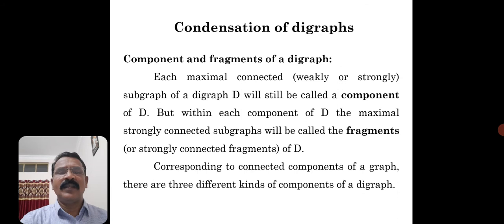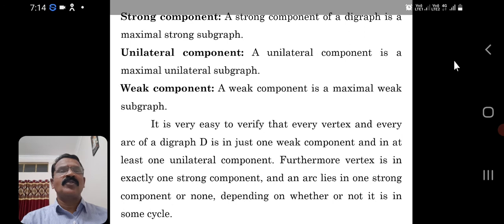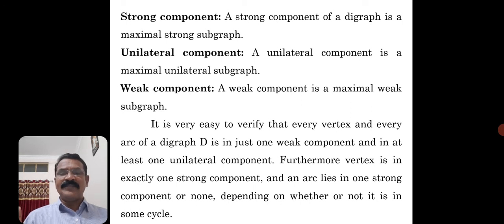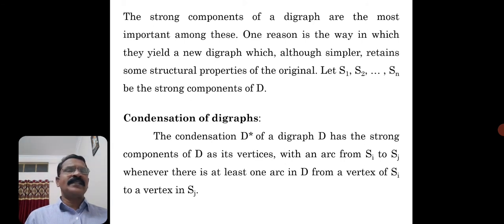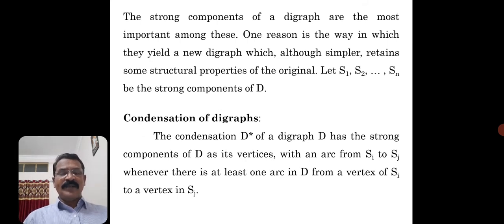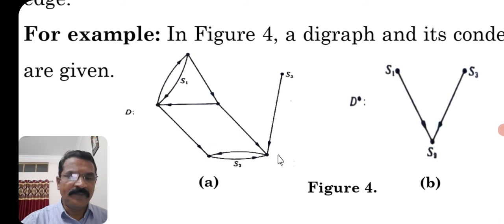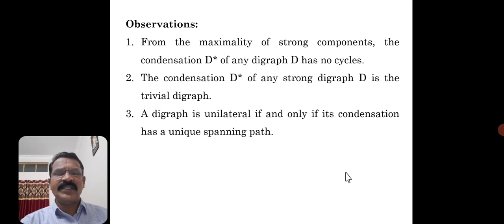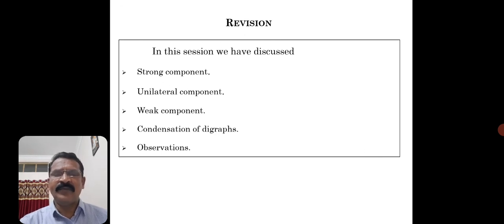V6GTU4S52 Condensation of digraphs